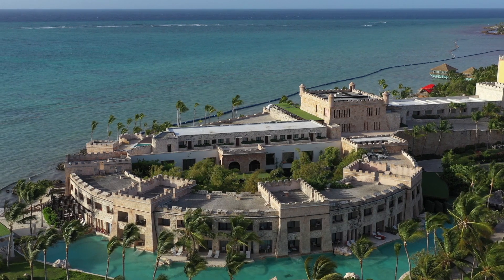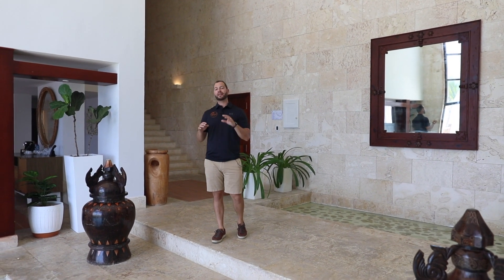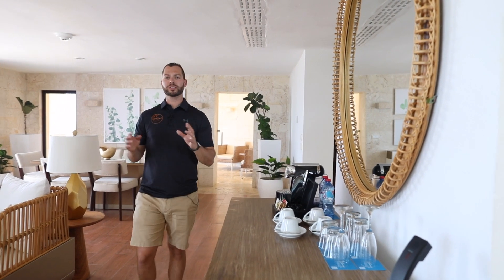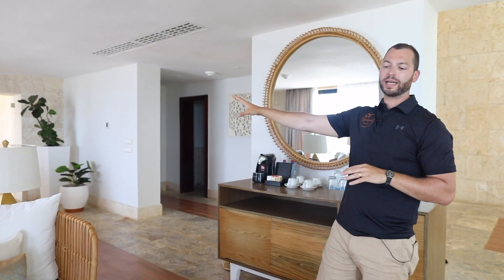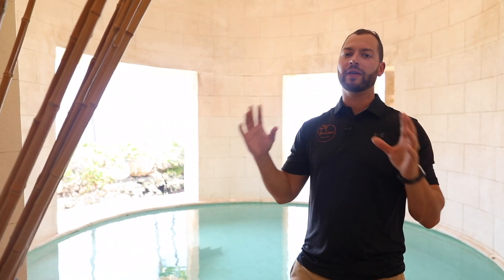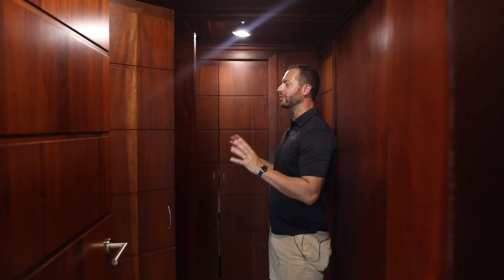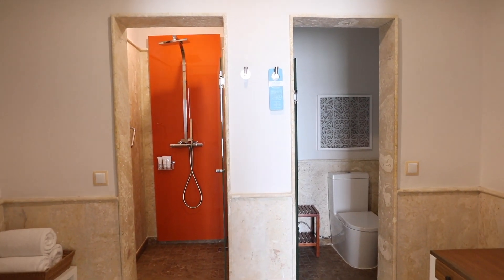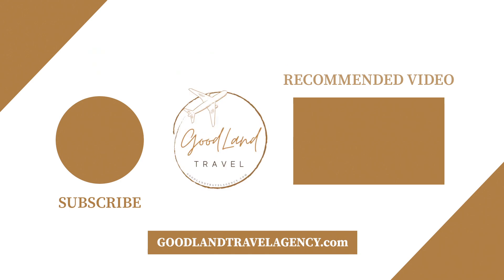Private Island at Sanctuary Cap Cana Castle Island Suite Tour Room Tour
Take a tour of one of the most spectacular beachfront rooms at SanctuaryCapCana. The Castle Island Suite boasts 3 privatepools, 2 bedrooms, personal butler service and a private island only accessible to guests staying in the suite. The Castle Island Suite is the perfect room for celebrating a special occasion such as a destinationwedding honeymoon anniversary or any special occasion.

If you're looking for a room category that's unique and special, look no further than the Castle Island Suite at Sanctuary Cap Cana in puntacana in the dominicanrepublic This room category is perfect for a Unique event or a special occasion. Book your stay with us today and see for yourself what makes this room category perfect for you and why Sanctuary Cap Cana is one of the bestallinclusiveresorts in the caribbean